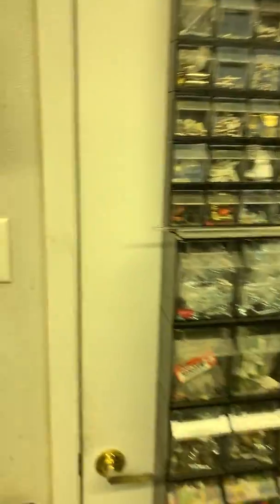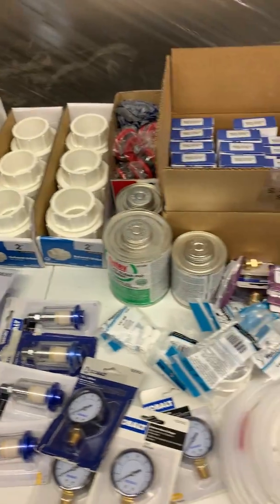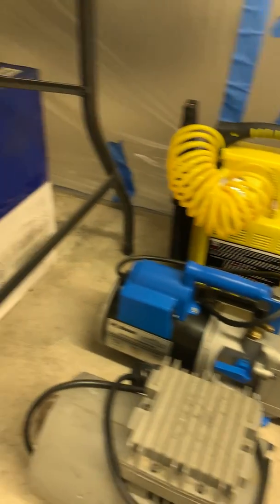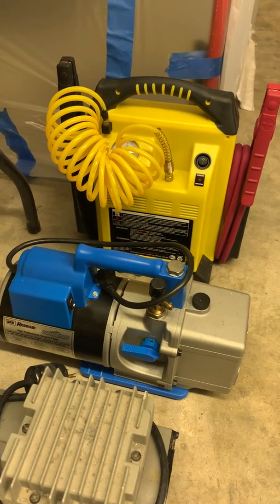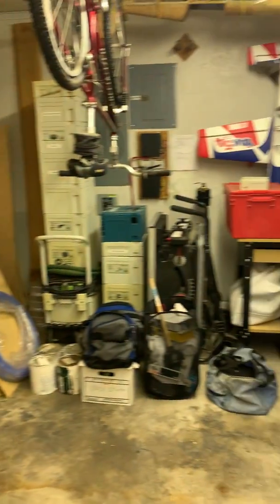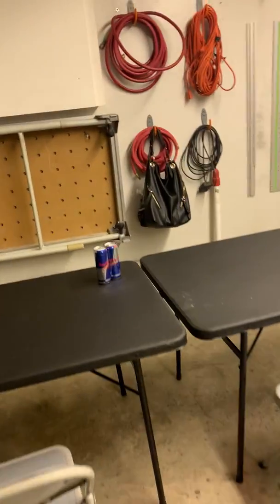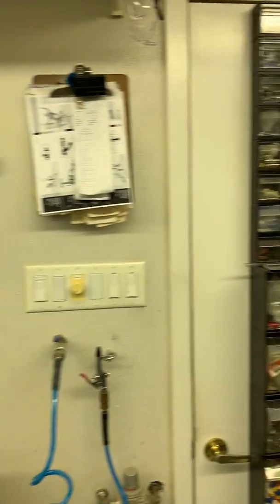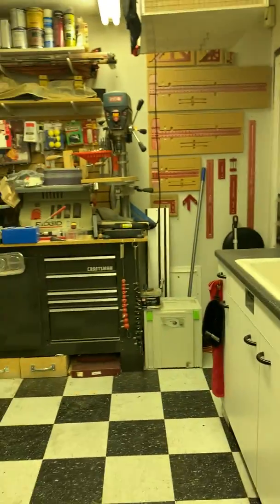OxyCon 2020 #0 Shop Tour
This is one of a series of videos showing the construction of the OxyCon 2020 oxygen concentrator
built by Robert Danger Byrd with the engineering support of Ed Mouselli, Programming support of
James Zapico and the leadership of Maher Doudi. This is a project of SheildMission.com with a

goal to improve the survival rates of COVID-19